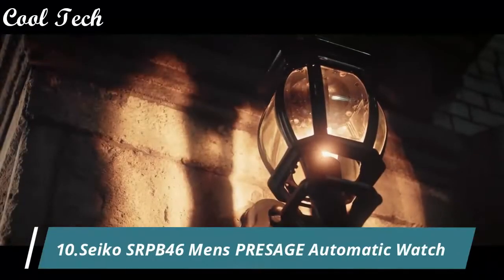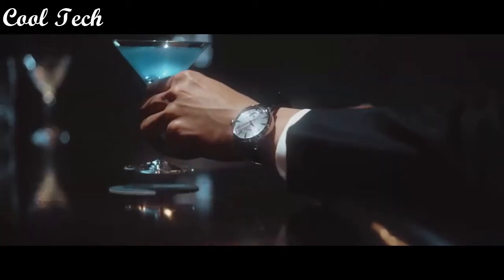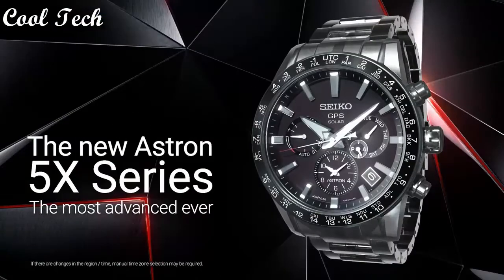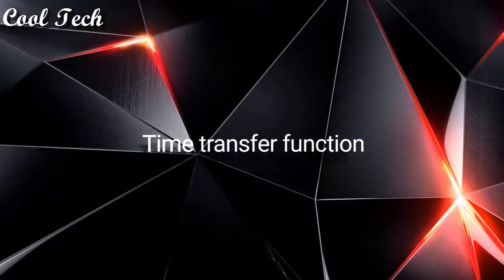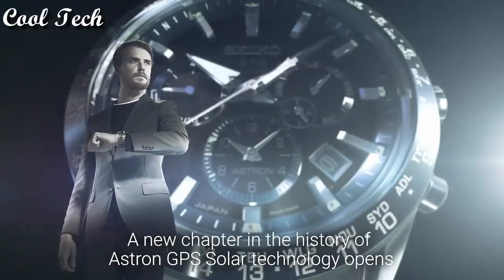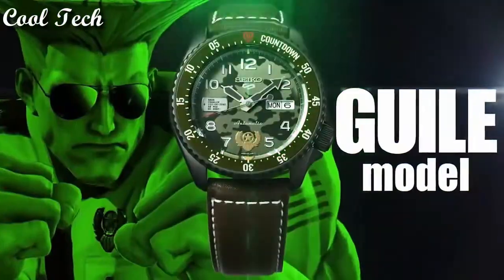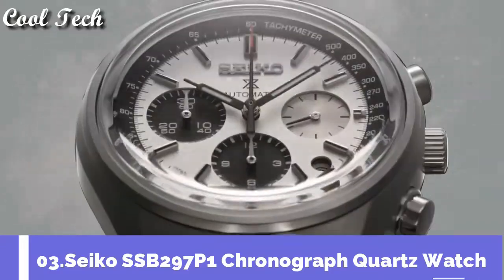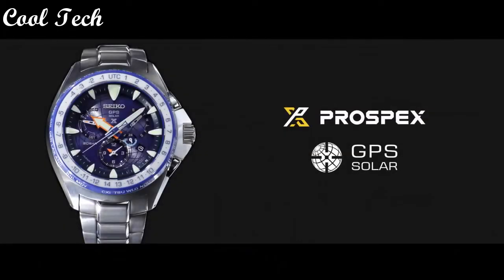Top 10 Best Seiko Watches For Men Buy 2021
10.Seiko SRPB46 Mens PRESAGE Automatic Watch

09.Seiko Premier SKP391P1 Watch

08.Seiko Chronograph SSB301P1 Mens Chronograph Watch

07.Seiko ASTRON Watch Astron 3 rd Generation Solar GPS Watch

06.Seiko Astron Novak Djokovic SSH045J1

05.Seiko ASTRON Watch Astron 3 rd Generation Solar GPS Watch

04.Seiko Presage Power Reserve Arita Porcelain Watch

03.Seiko Presage SSA377J1 Men Black Watch

Germany:
02.Seiko Prospex Watch SNR029J

01.Grand Seiko Drive Watch